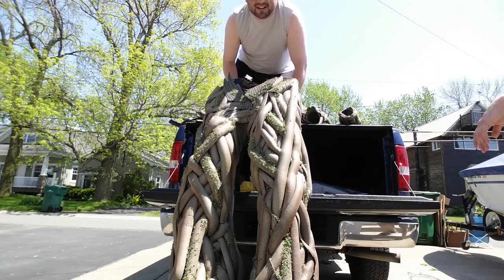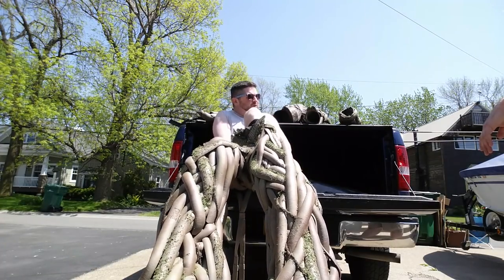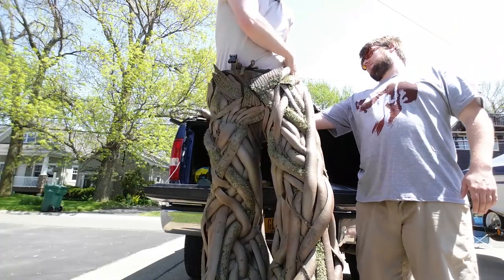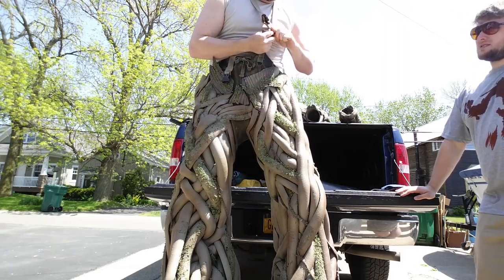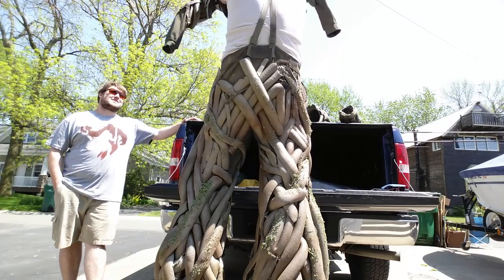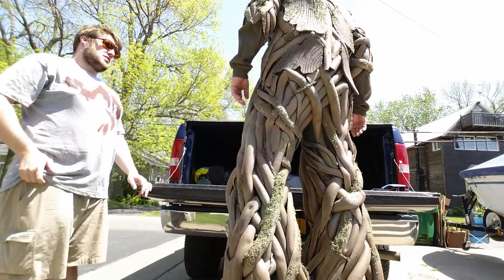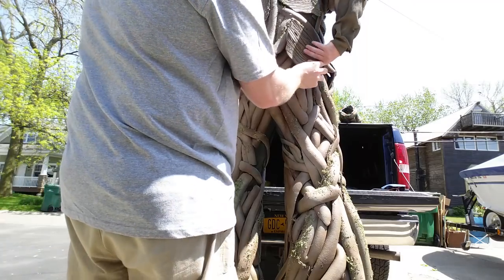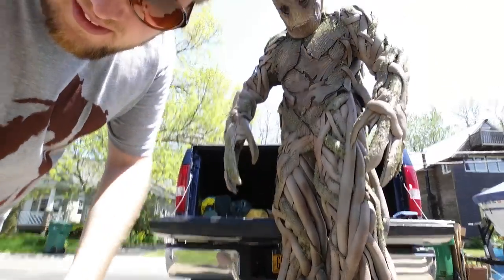Groot cosplay - getting into the stilts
Test of putting on the entire costume.